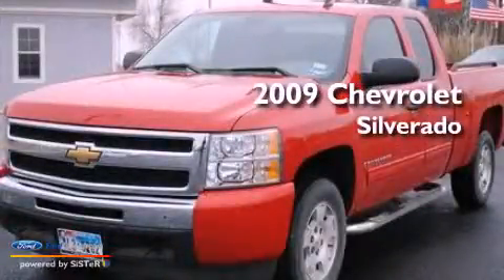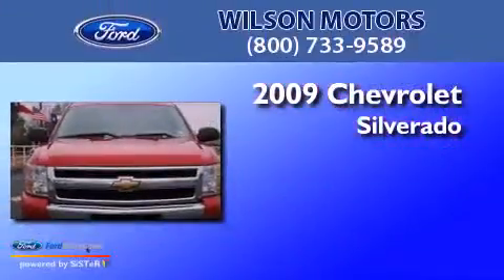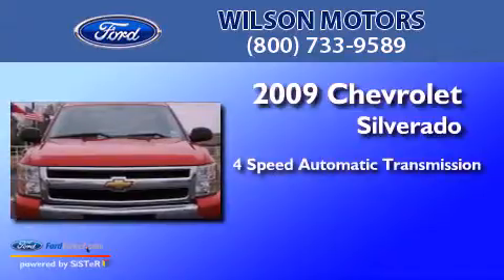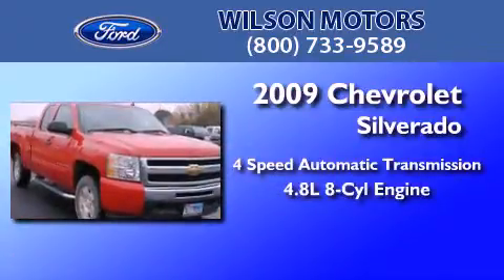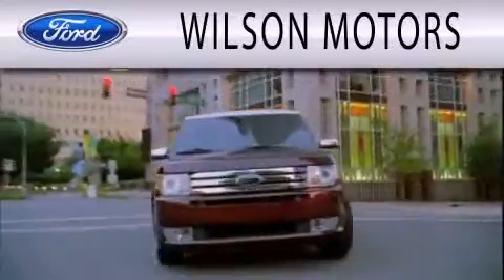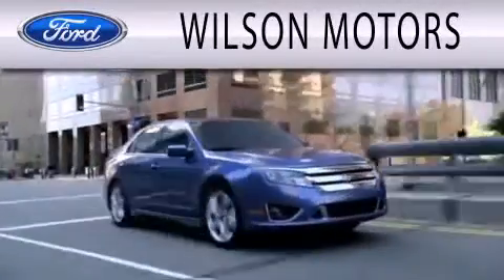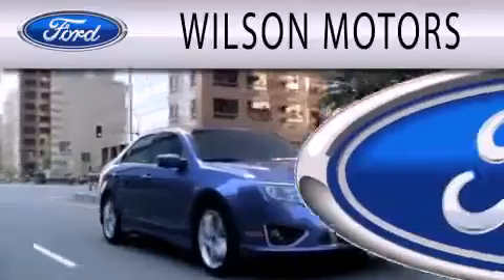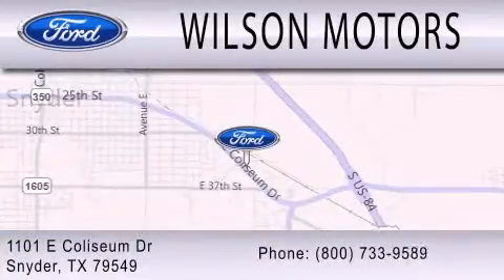2009 CHEVROLET SILVERADO 1500 TX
Year : 2009
 Make : CHEVROLET
 Model : SILVERADO 1500
 Engine : 4.8L V8 16V MPFI OHV
 Trans . : 4-SPEED AUTOMATIC
 Exterior : RED
 Miles : 18,037
 Interior : BLACK
 Stock : 9Z272148